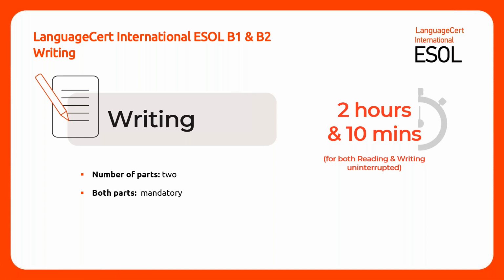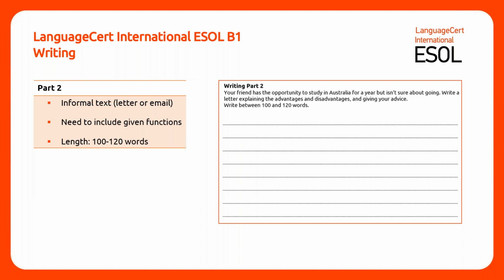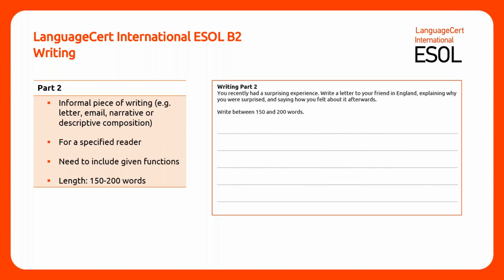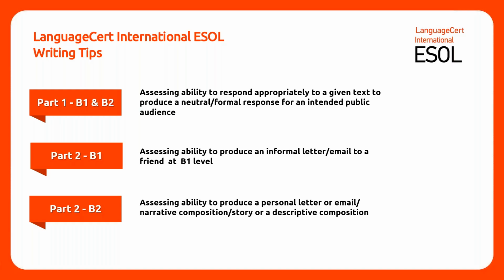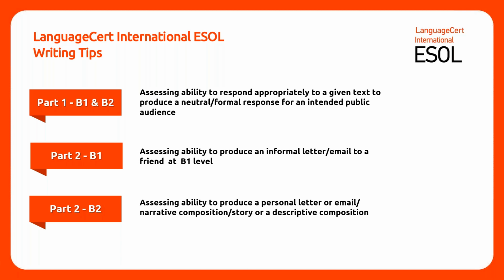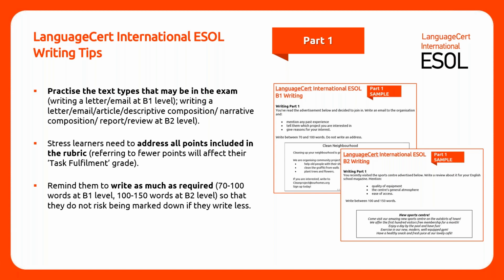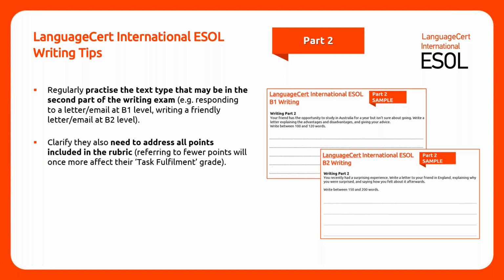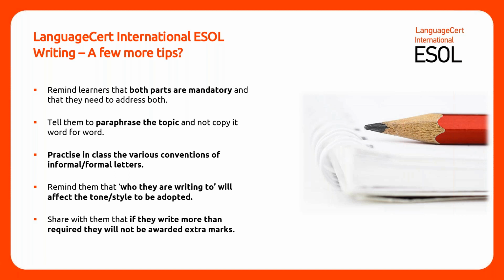9. Preparing for IESOL B1 & B2 Writing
Are you looking for effective ways to prepare your students for their LanguageCert IESOL B1-B2 Writing exams? Then, watch this video and find out:

• The different types of questions that appear on the exam
• How to effectively guide your students through each task
• The best strategies to help your students achieve their full potential and score high on the exam

Suggested books to further enhance your students' learning can be found